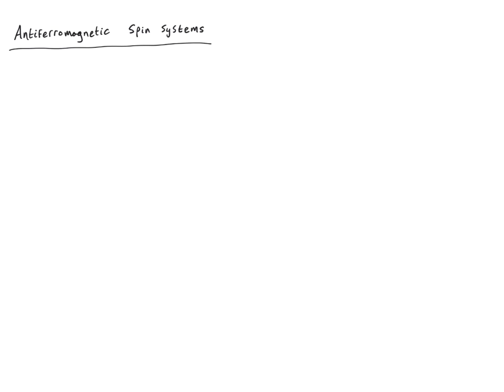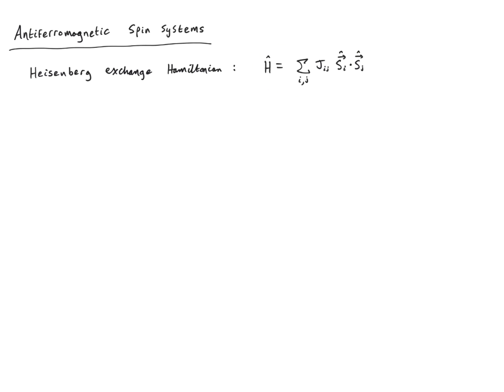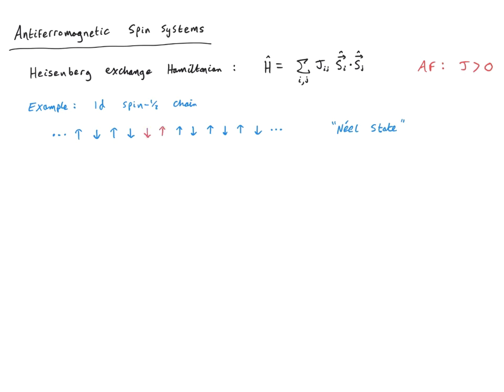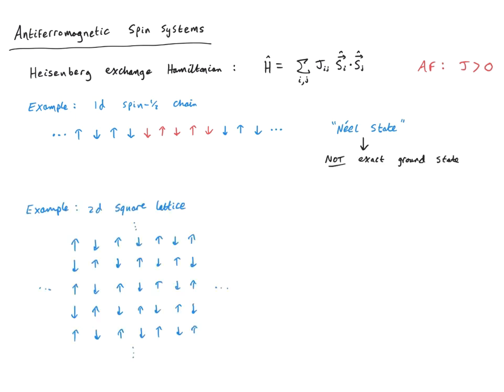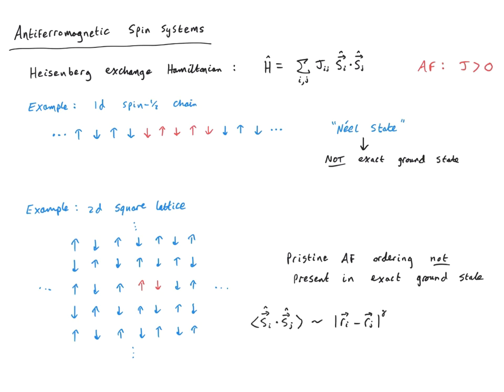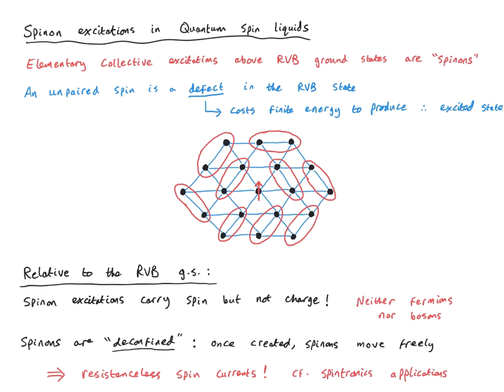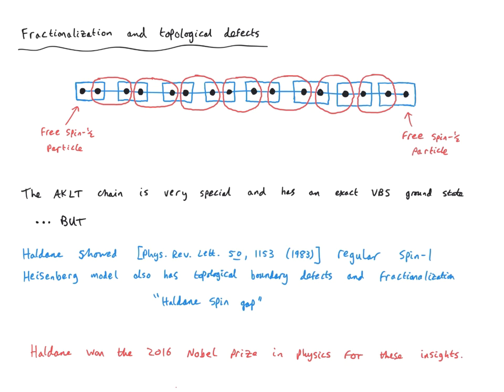Quantum spin liquids and valence bond solids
Quantum Condensed Matter Physics: Lecture 10

Theoretical physicist Dr Andrew Mitchell presents an advanced undergraduate / introductory Master's level lecture course on Quantum Condensed Matter Physics at University College Dublin. This is a complete and self-contained set of lectures, in which the theory is built up from scratch, and requires only a knowledge of basic quantum mechanics.

In this lecture I discuss quantum spin systems with antiferromagnetic interactions. The classical Neel state is not an eigenstate of the Heisenberg exchange Hamiltonian, but the ground state can be understood in terms of so-called resonating valence bonds. We discuss how magnetic frustration leads to macroscopic ground state degeneracy and the suppression of magnetic ordering, to produce a quantum spin liquid state. We also explore a class of exactly solvable spin models with valence bond solid ground states, such as the AKLT chains. This gives insight into topological defects and fractionalization in quantum condensed matter systems.

Recommended course textbook: "Many-body quantum theory in condensed matter physics" by Bruss and Flensberg